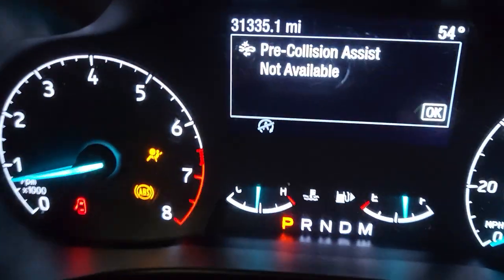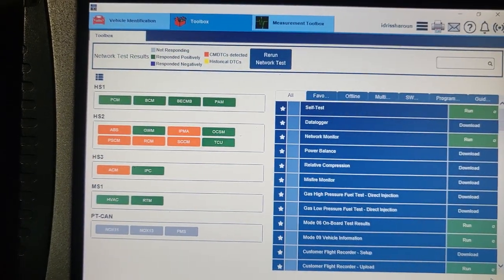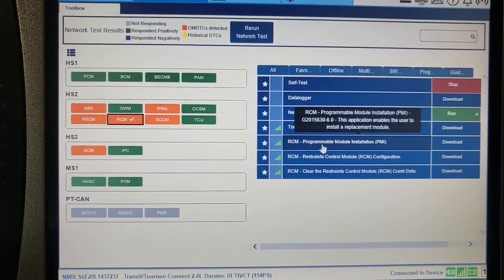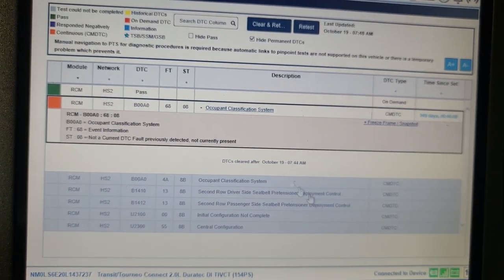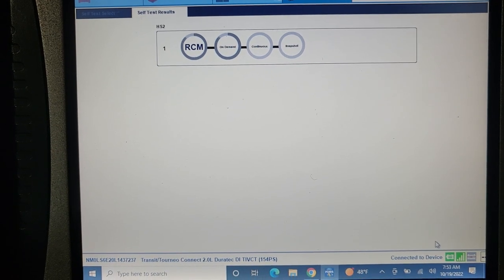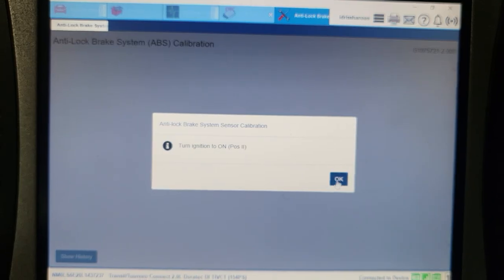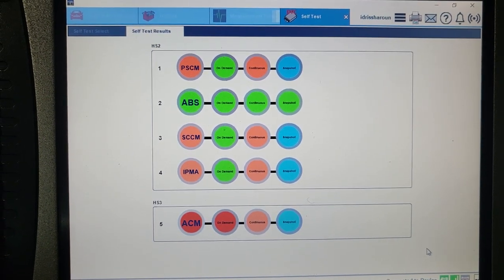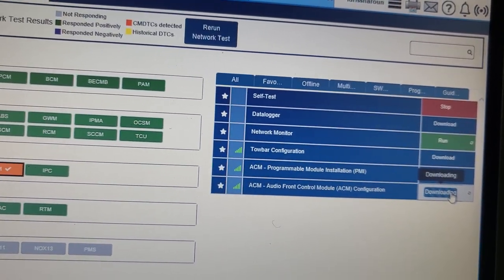2020 Ford Transit Connect Airbag Module Programming Using FDRS Software